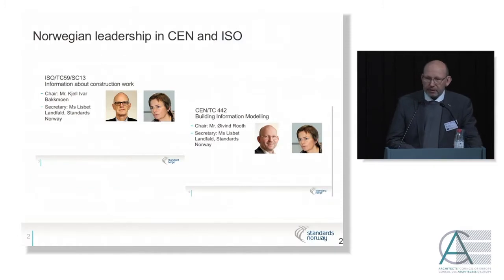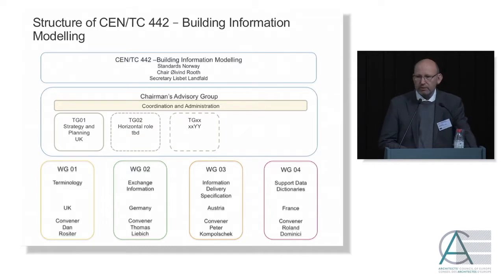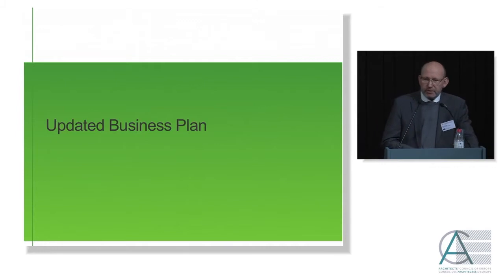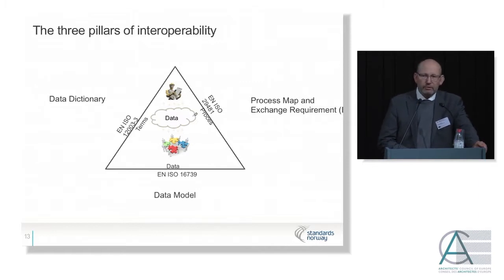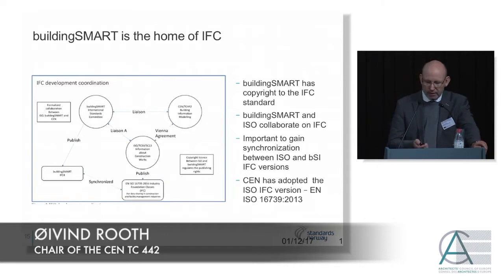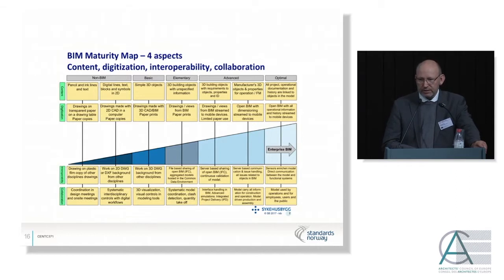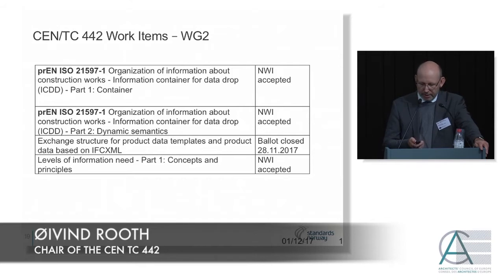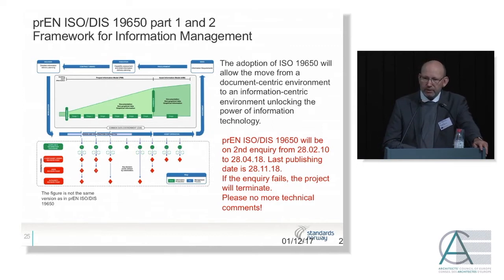BIM IN EUROPE - Øivind Rooth CEN TC 442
Øivind  Rooth, Chairman of the CEN TC 442, introduce the work of CEN TC 442 in the BIM IN EUROPE conference organised by the Architects' Council of Europe on 1 December 2017 in Brussels.

Co-funded by the Creative Europe Programme of the European Union.